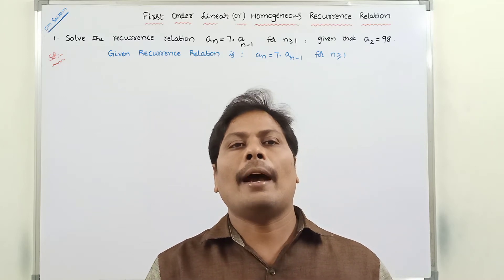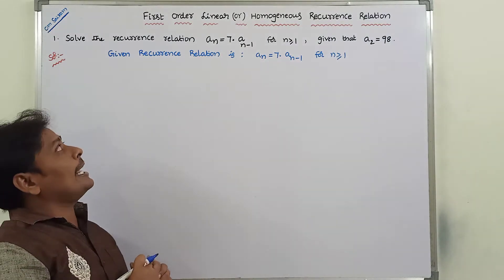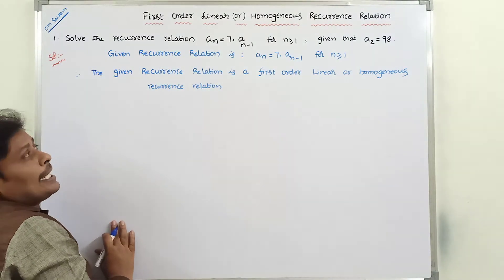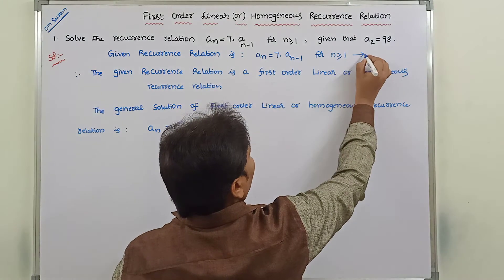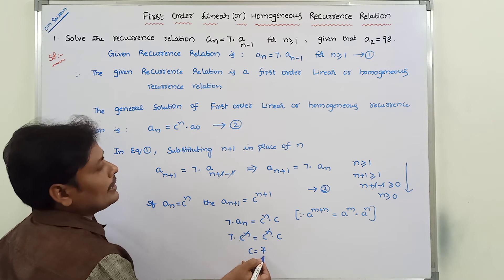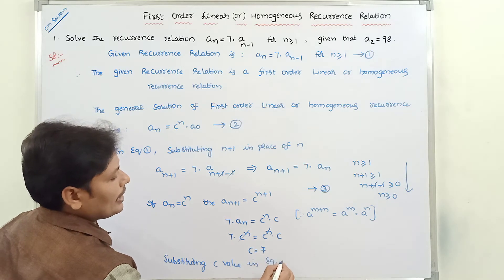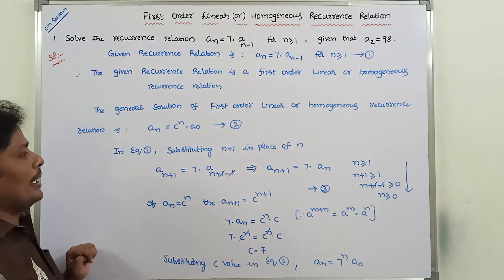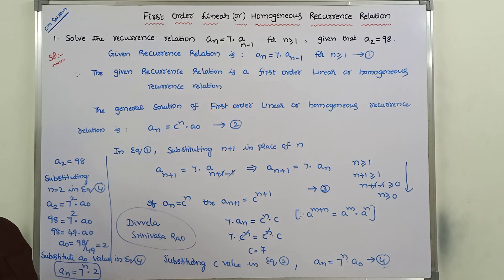EXAMPLE PROBLEM-2 : SOLVING FIRST ORDER RECURRENCE RELATIONS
This video contains the example problem on how to solve  first order linear or homogeneous recurrence relations